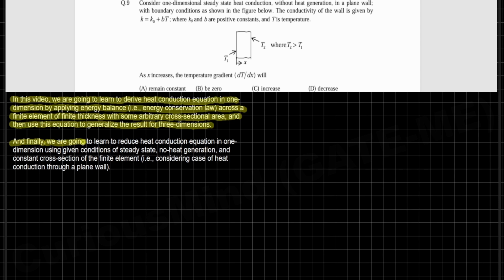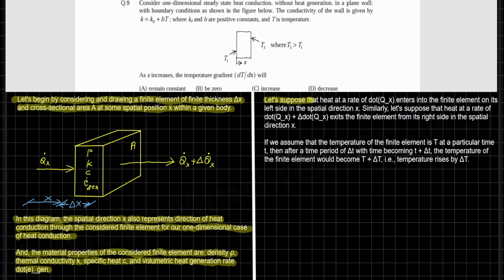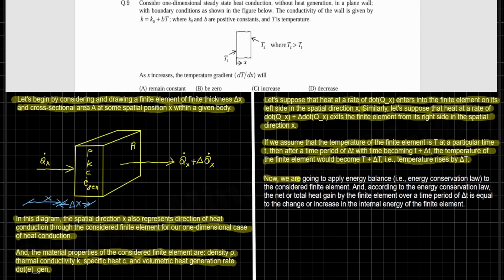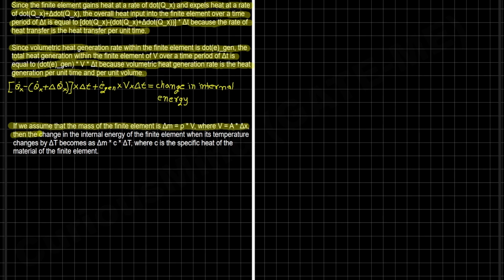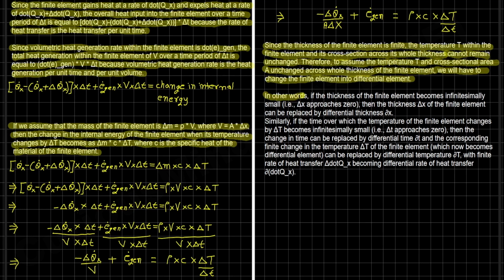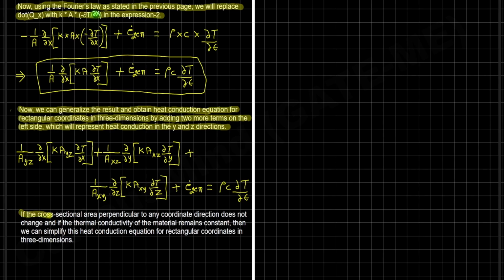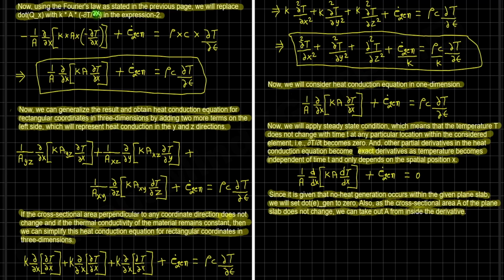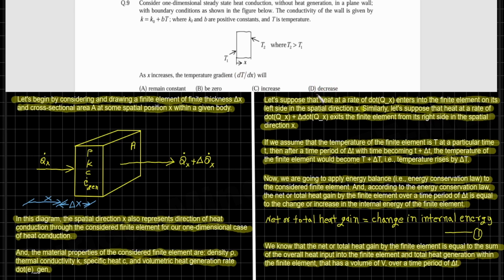Heat Transfer: Understand Heat Conduction Equation Derivation in 1D & 3D | GATE-2013 ME Q9 Solution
This video supports concept-recognition-focused learning by demonstrating:

(1) How to derive the general one-dimensional heat conduction equation by applying the energy balance method together with fundamental principles such as Fourier's law of heat conduction.

(2) How to extend the one-dimensional heat conduction equation to obtain the general three-dimensional heat conduction equation.

(3) How to simplify the general one-dimensional heat conduction equation under commonly encountered conditions such as steady-state heat transfer, no internal heat generation, and constant cross-sectional area.

A past Mechanical Engineering (ME) GATE exam question serves as the learning reference throughout this discussion.

CuriousMind (GATE-ME)

Concepts from Mechanical Engineering, Engineering Mathematics, Physics, and GA explained through analytical thinking, engineering reasoning, concept recognition, and structured problem solving.

The channel focuses on strengthening concept recognition, critical thinking, and engineering reasoning by helping learners identify governing principles, understand why they apply, and implement them confidently in unfamiliar technical and subject-based problems while supporting GATE-ME preparation.

The explanations, digital-board presentations, and educational content in this video are intended exclusively for learning and educational purposes.

Viewers are encouraged to share the official YouTube video link with fellow learners, classmates, and study groups.

Thank you for supporting original educational content and maintaining academic integrity.

Recognize the Concept. Implement with Confidence.